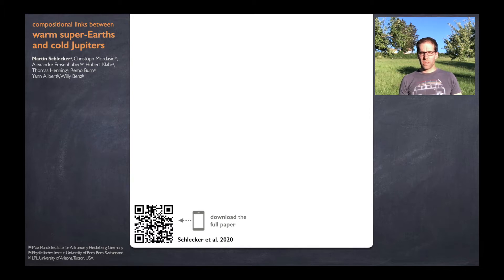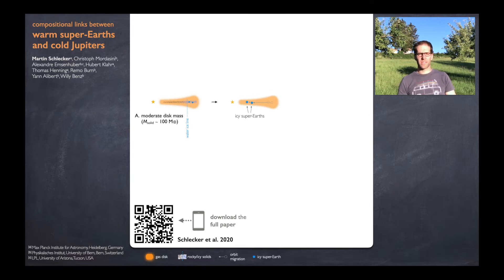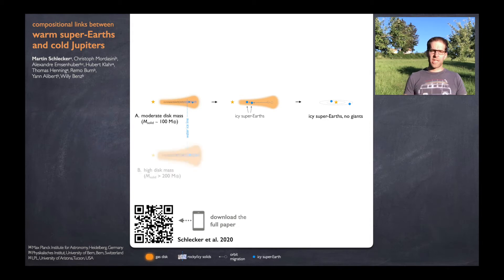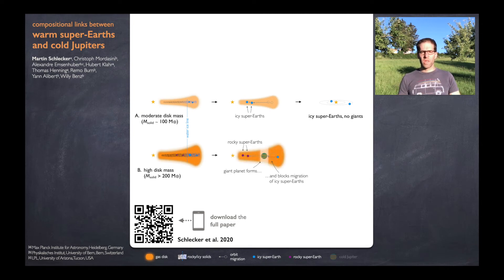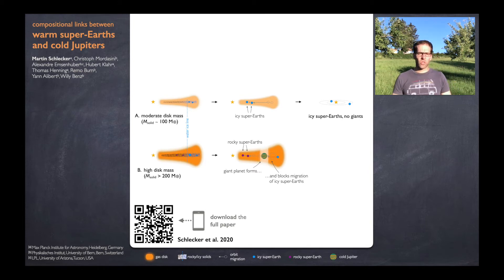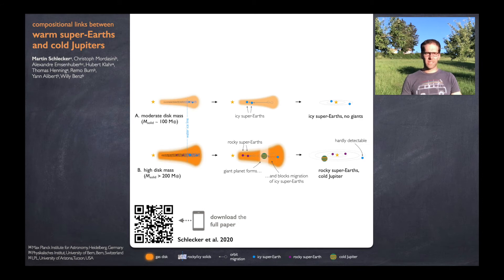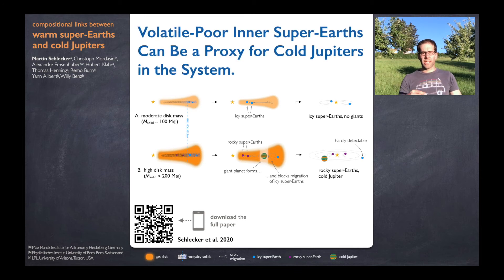Compositional links between warm super-Earths and cold Jupiters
a short teaser video about our recent exoplanet study on the relations between close-in super-Earths and outer giant planets that we submitted to Astronomy&Astrophysics.